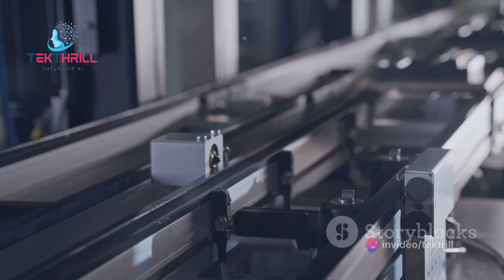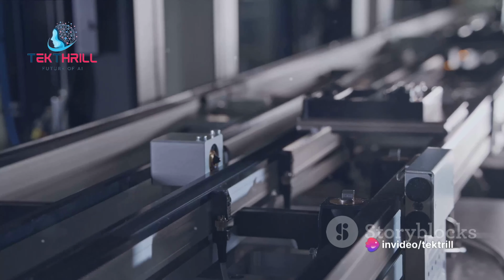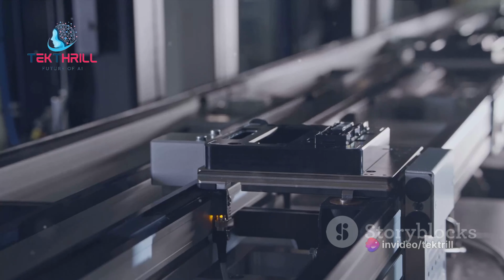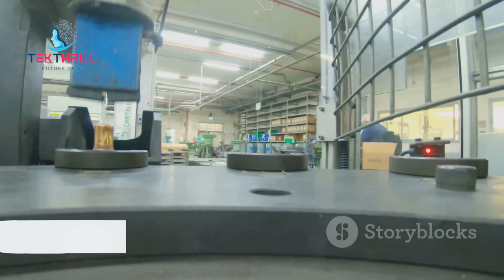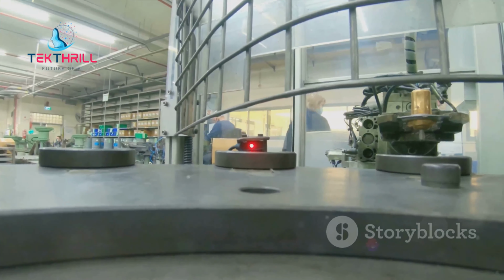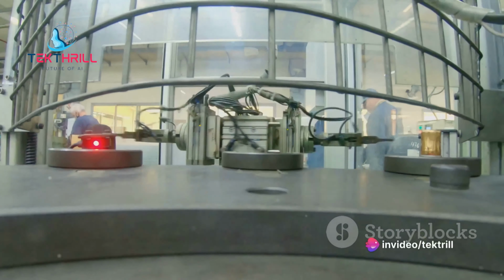Faster & More Precise: AI Optimizes Pick and Place in SMT! Part 2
Briefly explain the pick and place process in SMT, highlighting its critical role in assembling electronic components on printed circuit boards.

Discuss the importance of both speed and accuracy in pick and place operations, emphasizing the trade-off between the two.

Showcase examples of common challenges faced in pick and place, such as:
Component misplacement: Due to inaccurate positioning or feeder issues.
Component damage: Caused by improper handling or incorrect vacuum pressure.

Slow cycle times: Limiting production throughput.

Surface mount technology, pick and place machine, component placement, challenges in SMT, quality control in SMT